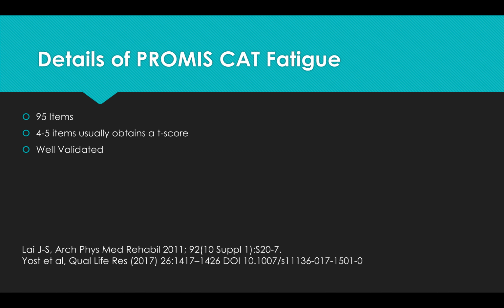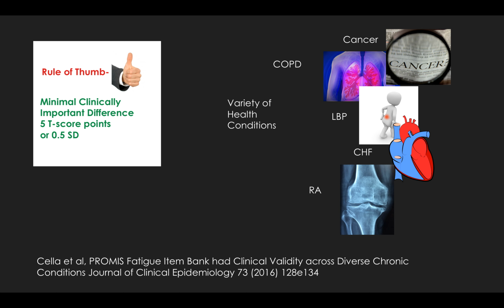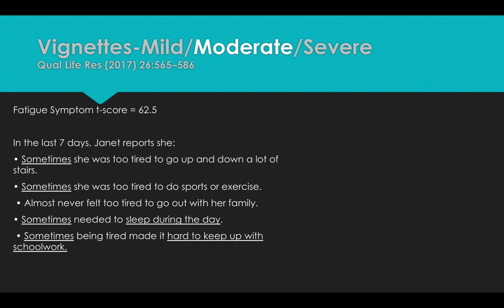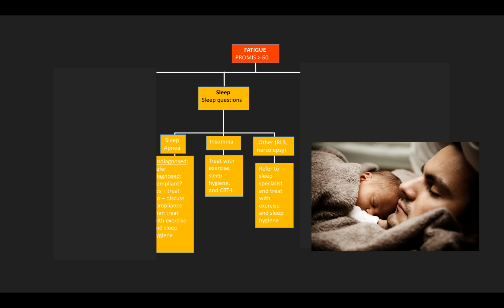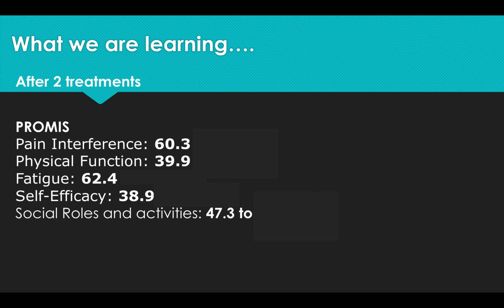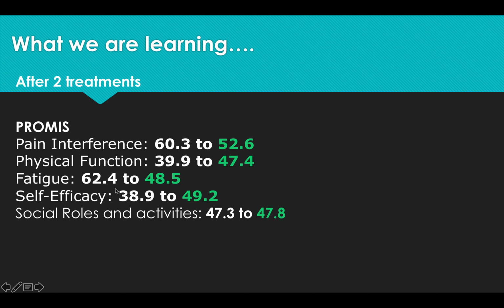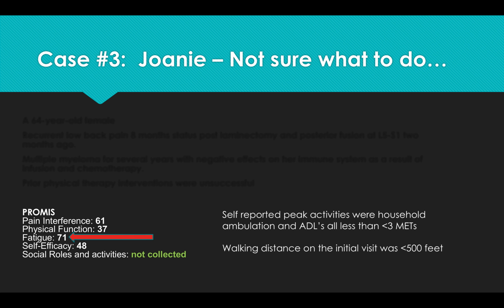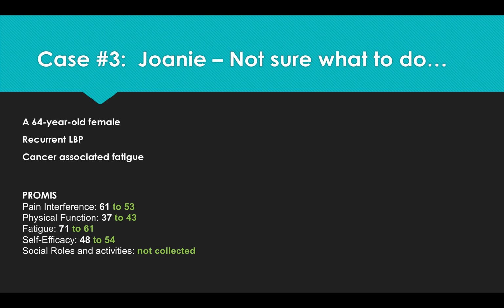Beyond Bio*Psycho*Social - Fatigue Symptom module.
This module reviews 1) the motivations for screening for fatigue symptoms, 2) basics of interpreting the PROMIS fatigue symptom CAT measure, and 3) applications of the fatigue symptom measure to practice.  An algorithm that guides differential diagnosis of fatigue symptoms is briefly reviewed.  Patient and providers discuss fatigue symptoms and their impact.  Providers also discuss the transition to screening and treating fatigue symptoms.